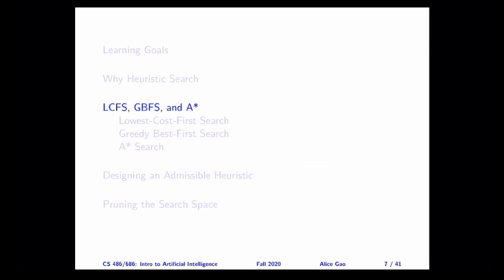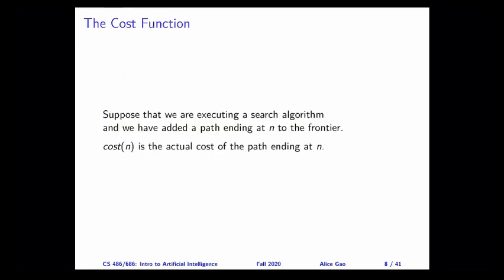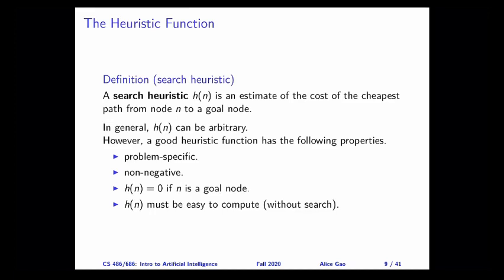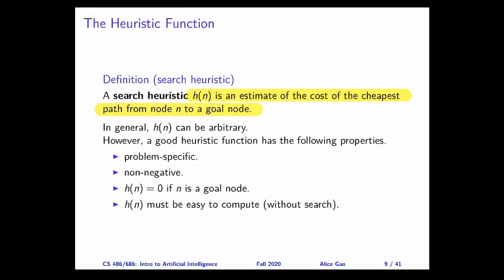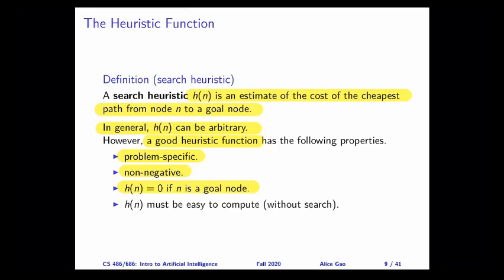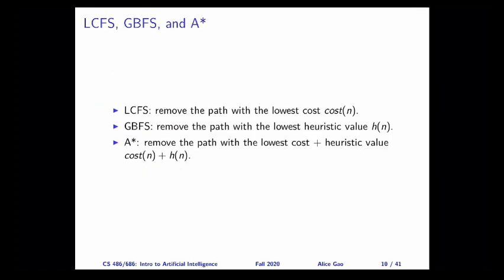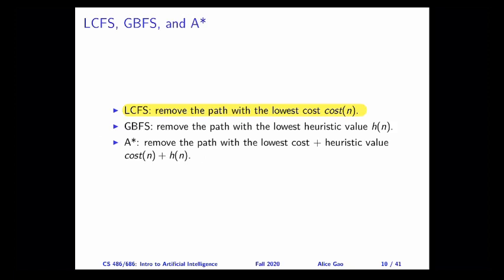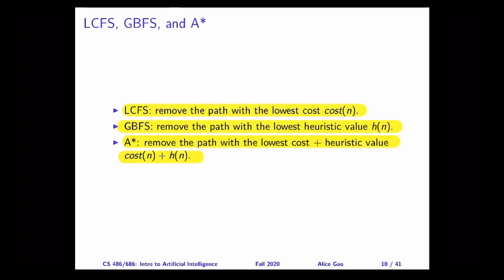L03 Overview of Heuristic Search Algorithms